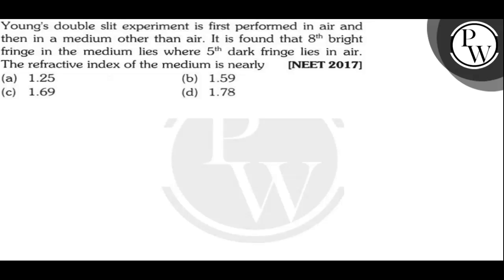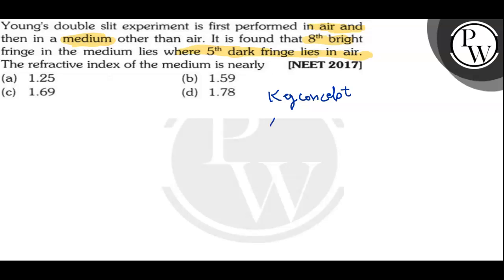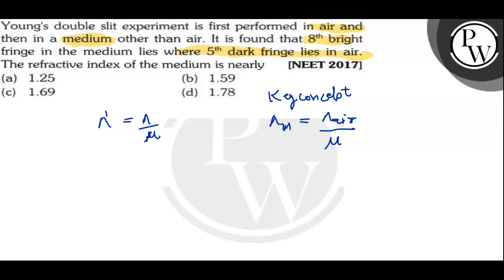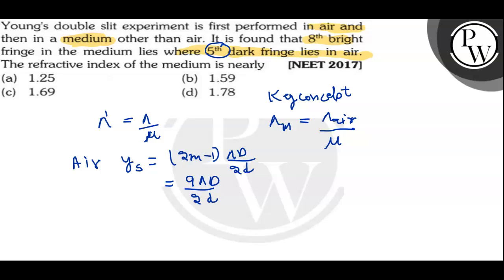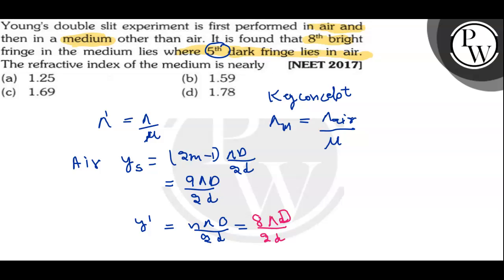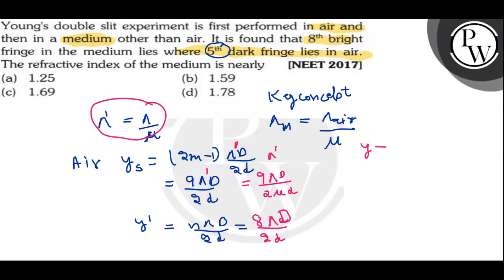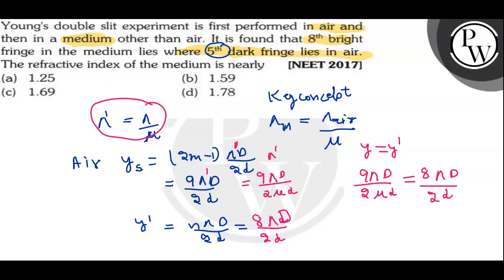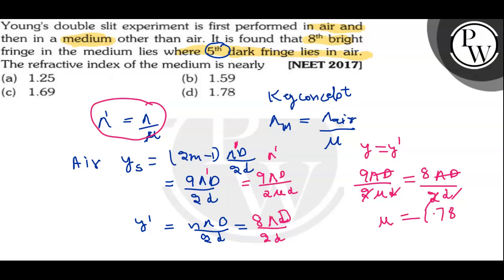Young's double slit experiment is first performed in air and then in a medium other than air. It ...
Young's double slit experiment is first performed in air and then in a medium other than air. It is found that 8^th bright fringe in the medium lies where 5^th dark fringe lies in air. The refractive index of the medium is nearly
[NEET 2017]
(a) 1.25
(b) 1.59
(d) 1.78